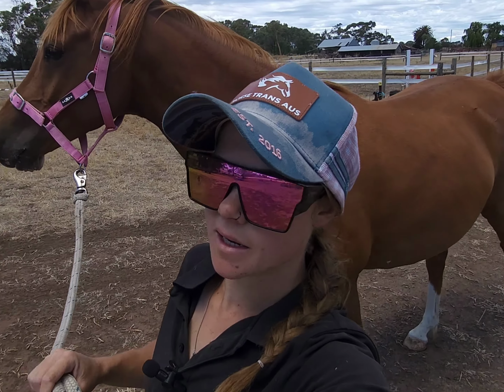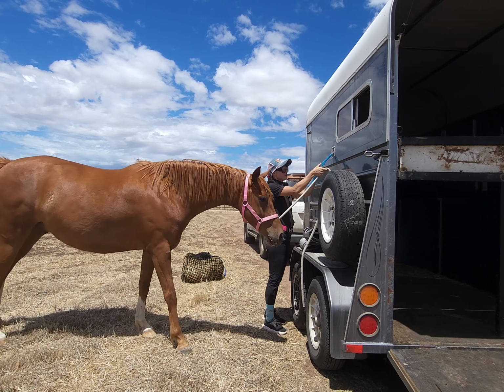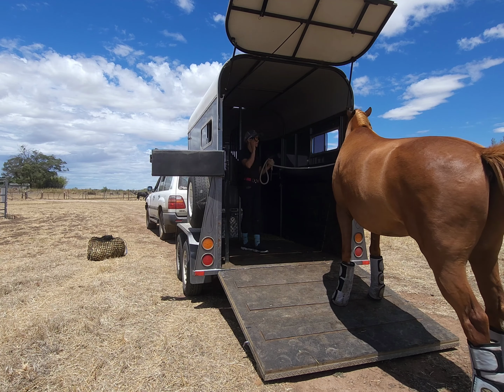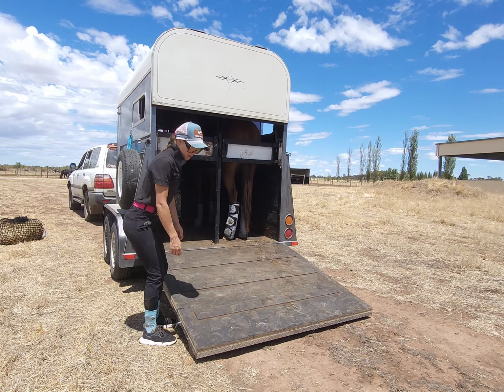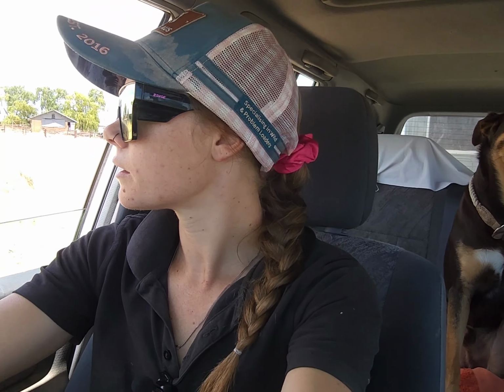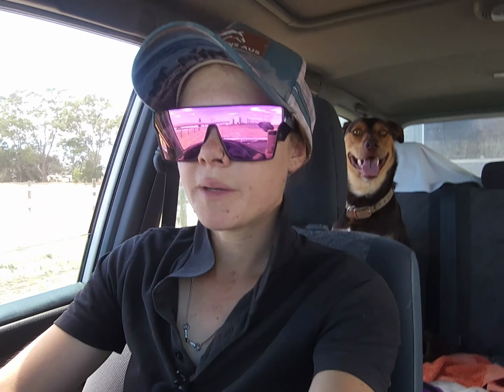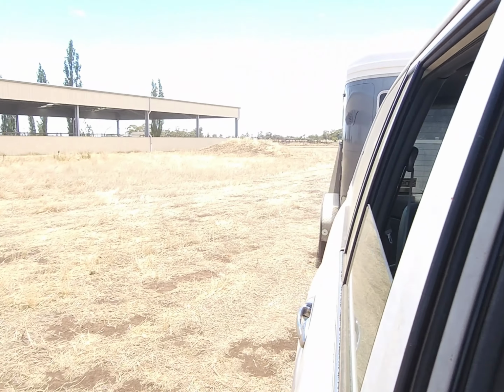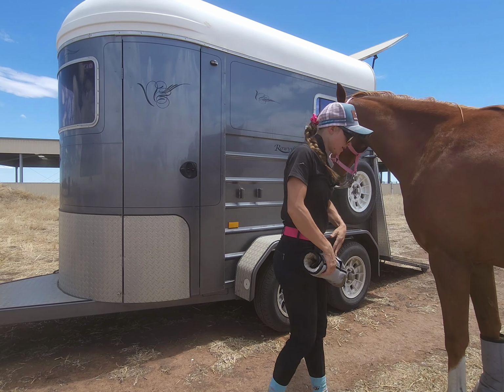Float training with my horse!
Squirrel has been float trained before but unfortunately never been off property for an adventure. As luck may have it, he had to go to the vets last week for an emergency visit to get a grass seed plucked out of his eye. Because it wasn't a particularly nice experience for him, I wanted to revisit this with him today and make sure the experience didn't rattle his green brain too much.